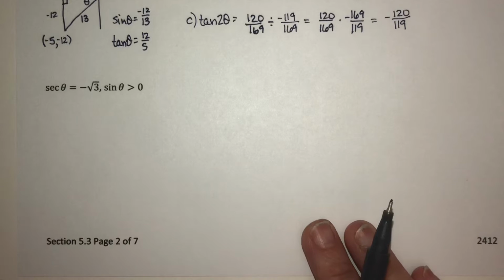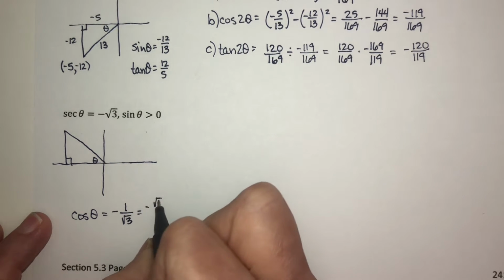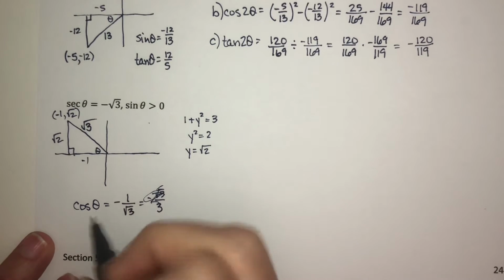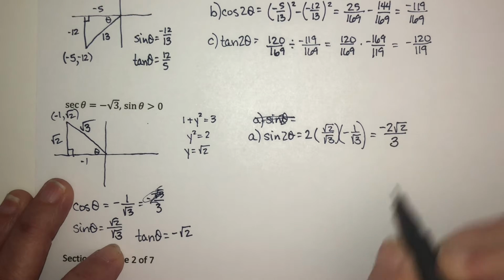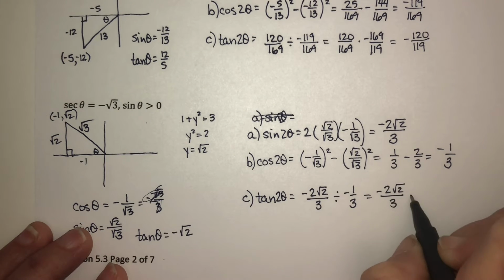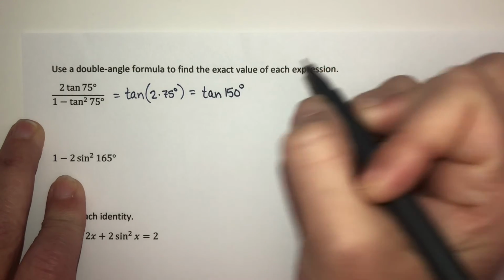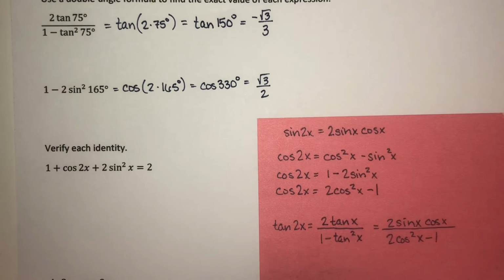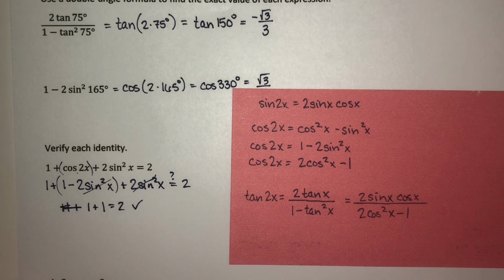(2412) Section 5.3 Double-Angle and Half-Angle Formulas 2/6